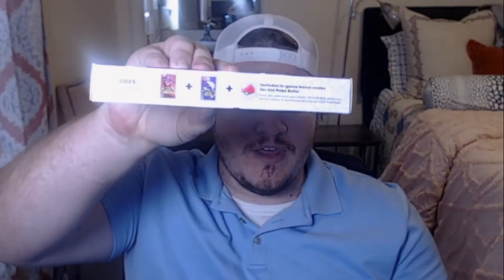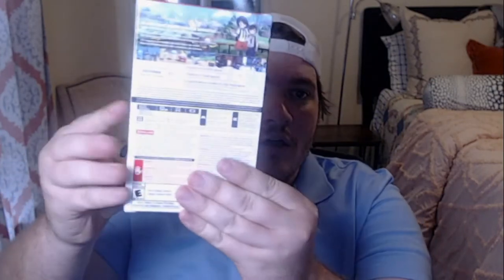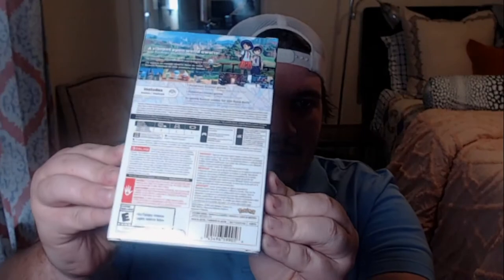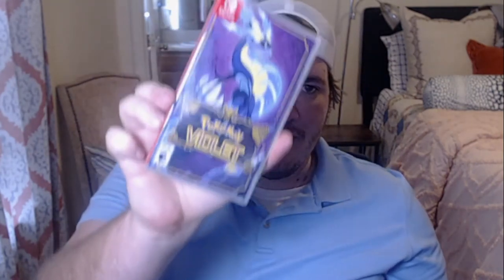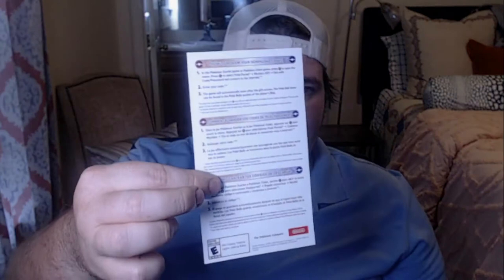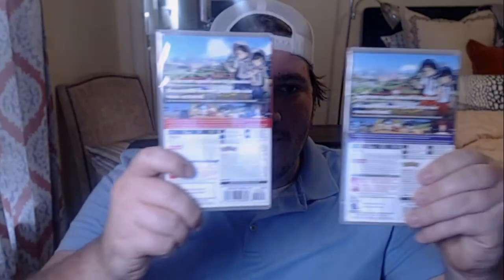Pokémon Scarlett & Violet Double Pack review (Is it worth it)